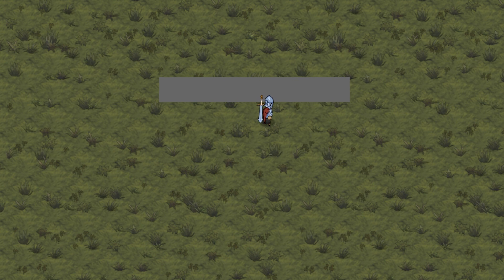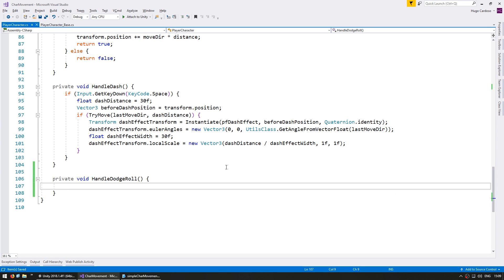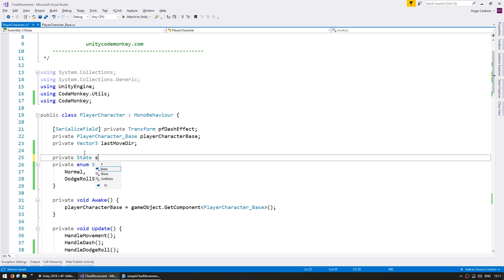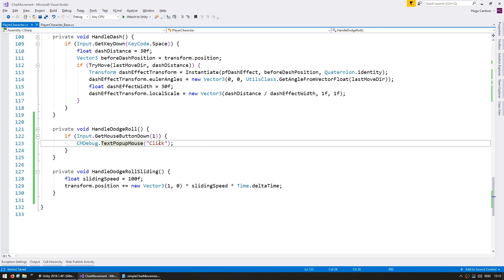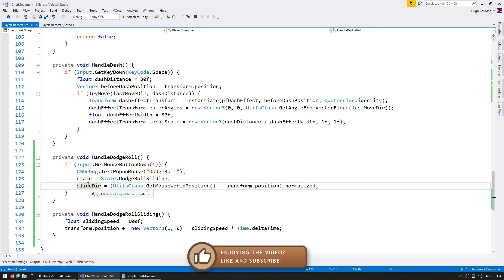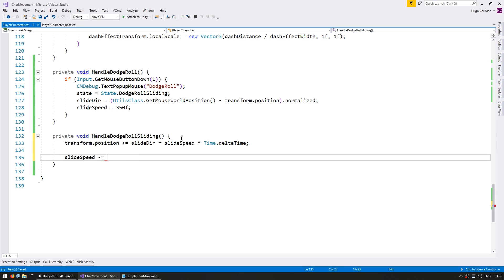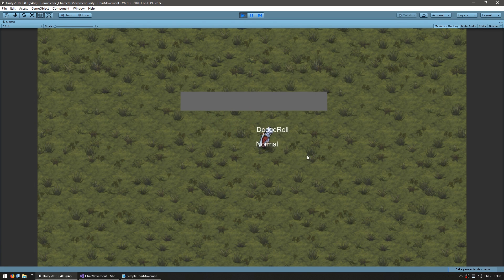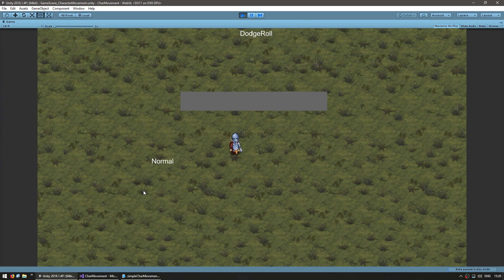How to Make Simple Character Dodge Roll (Unity Tutorial for Beginners)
In video were going to take our simple character movement and add a Dodge Roll.